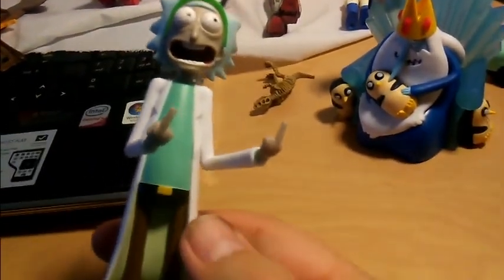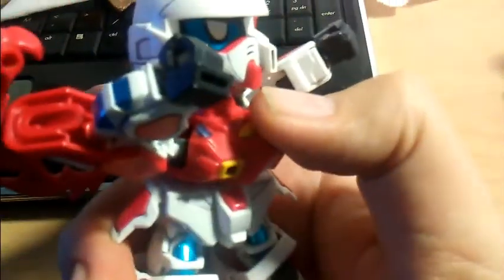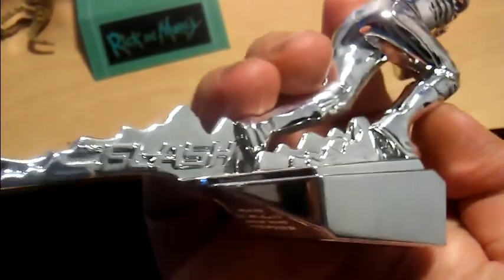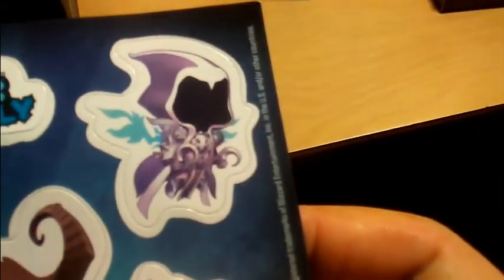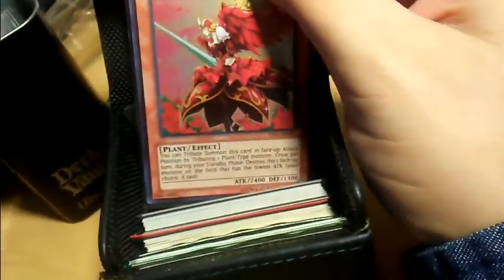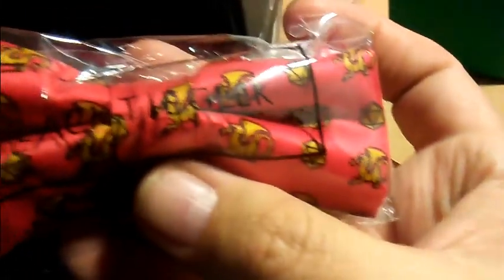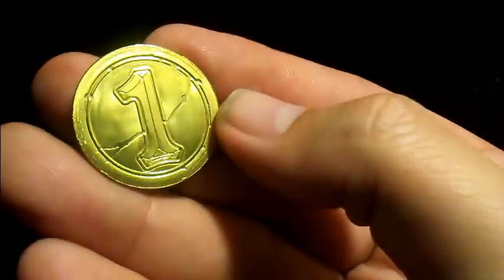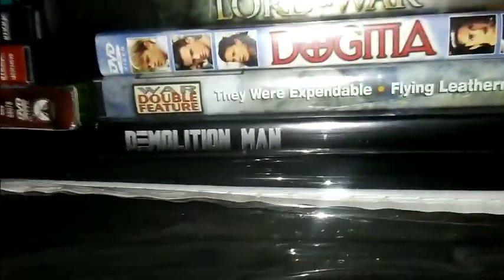TOYS CARDS & DVDS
today I share my finds left at someones apartment they couldn't pay rent & long story short now they belong to me (read title) UPDATE: i sold 2 boxes of Anime, 3 seasons of Thundercats & Jackie Chan movies DVD's for $145.00 at my local record store (buy sell trade shop) - some of these toys are unknown to me just a  heads up